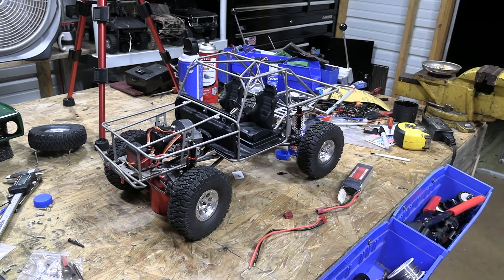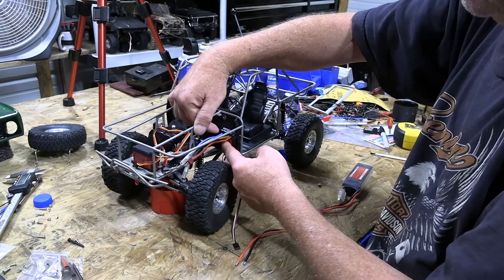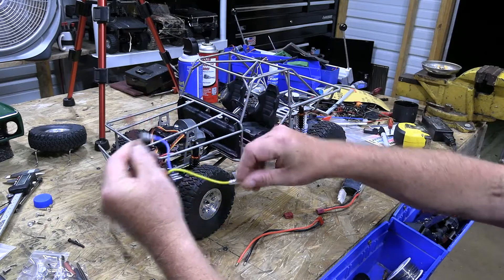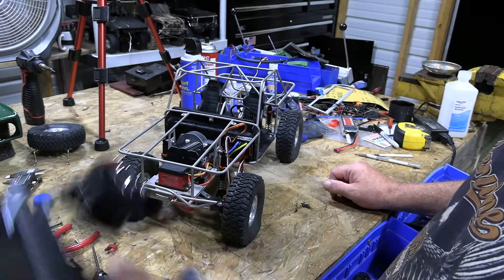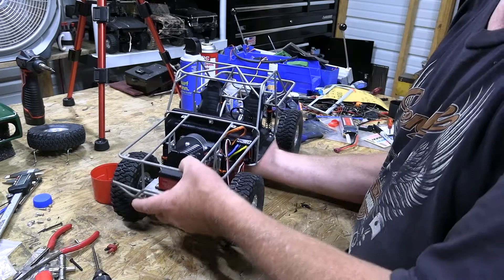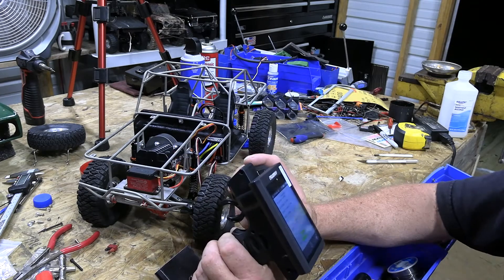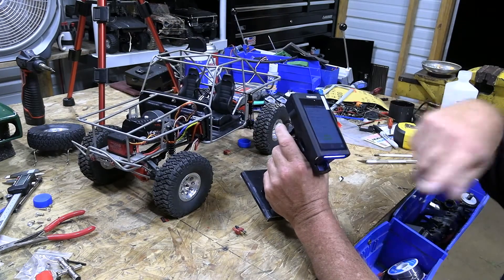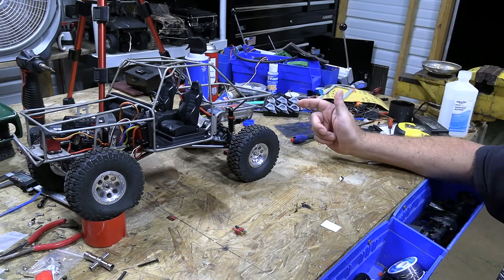TFL Racing Installing the Electronics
Installing the electronics, new radio system with the new Fly Sky Noble.
Be sure to check this one out!